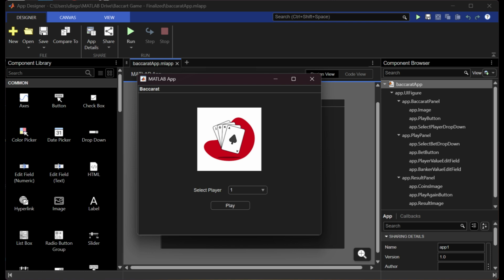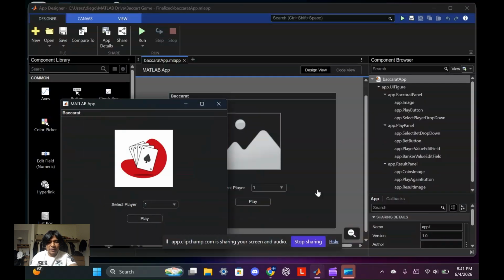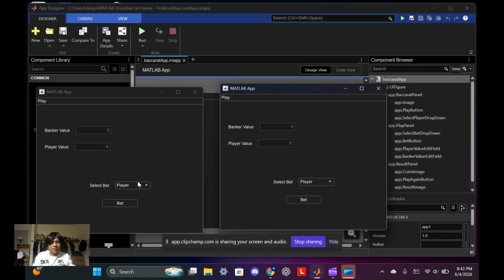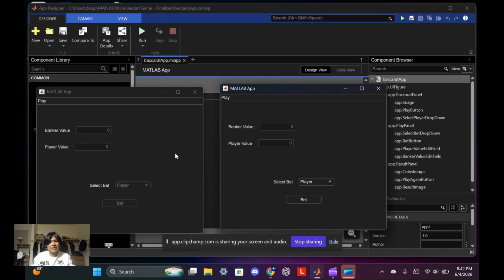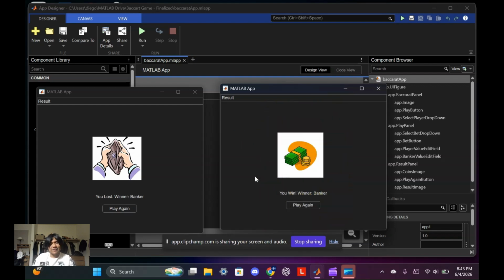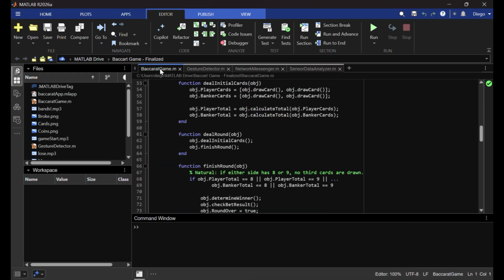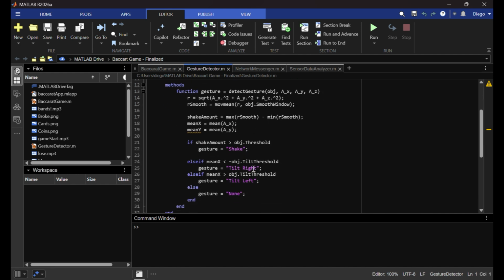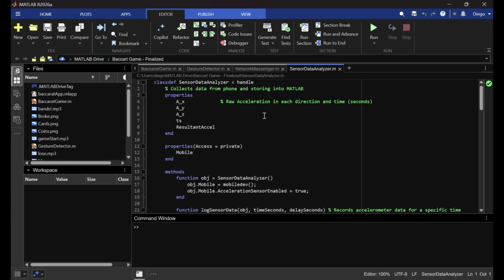ENG 006 Baccarat Game Project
A UC Davis Group Project